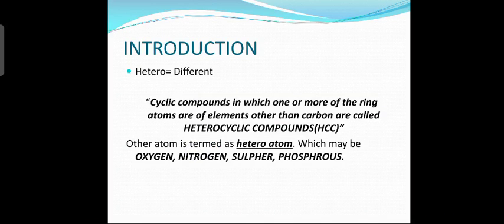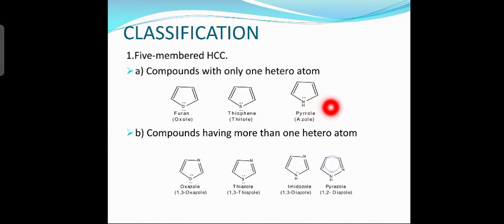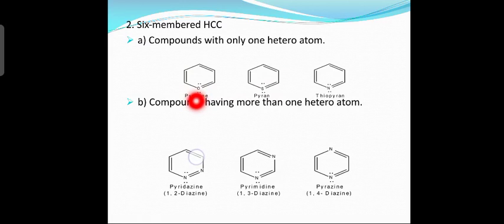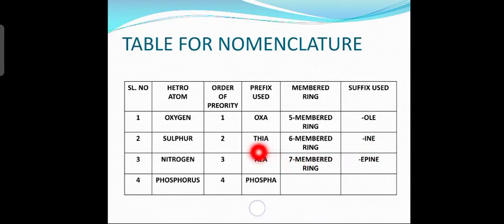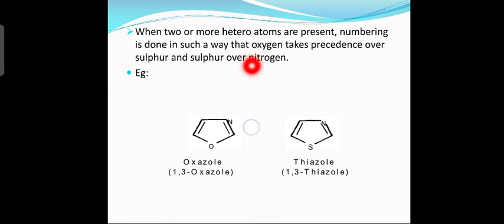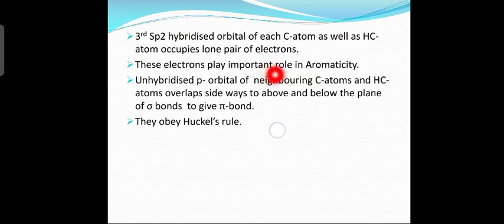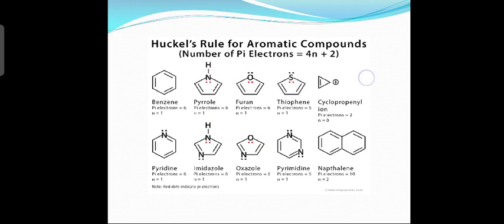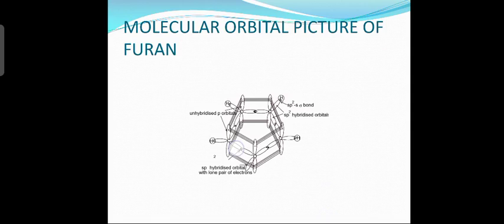III B.Sc : Heterocyclic Compounds Part 1 lecture by Ms. Zeena Coelho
Chemistry Paper - VI
Unit : IV
Chapter 4.1: Heterocyclic Compounds Part 1